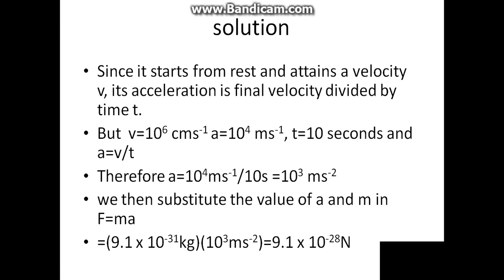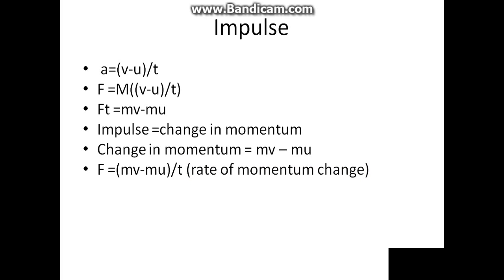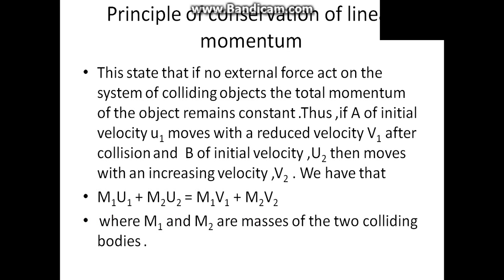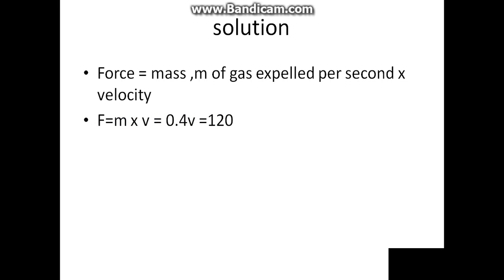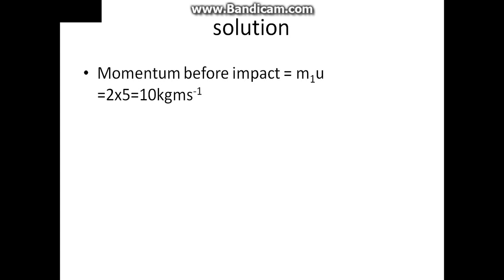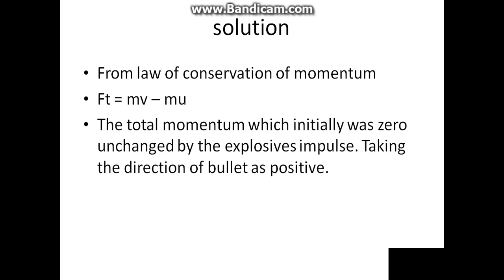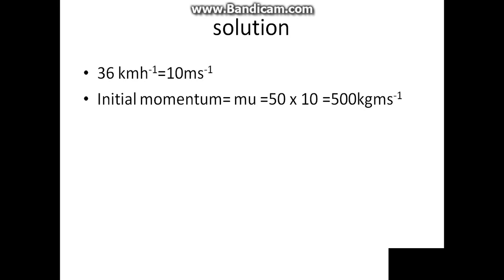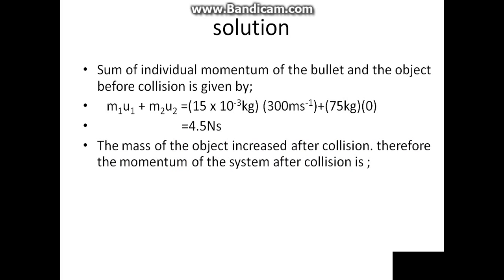she is my love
he was killed because he has this talent